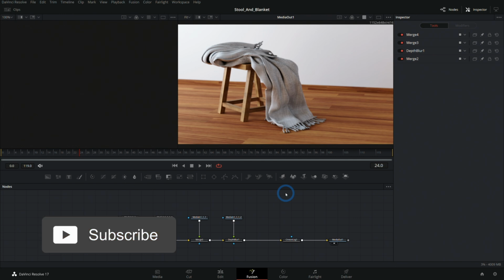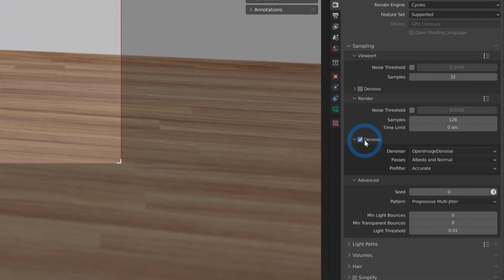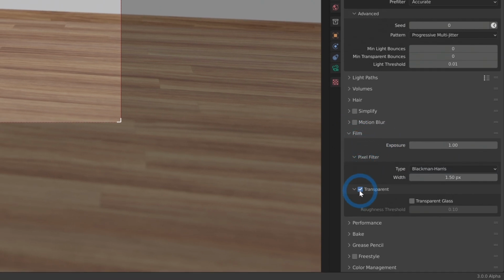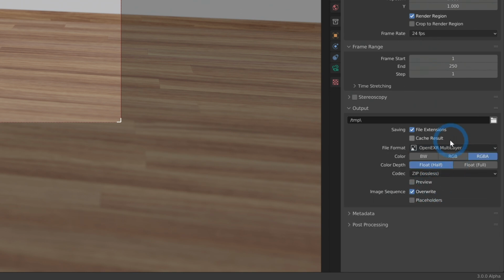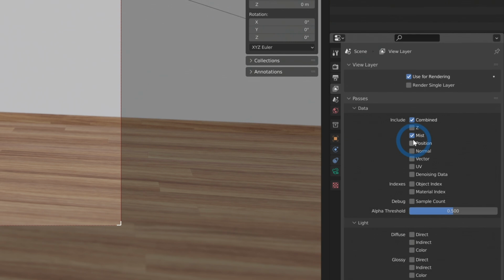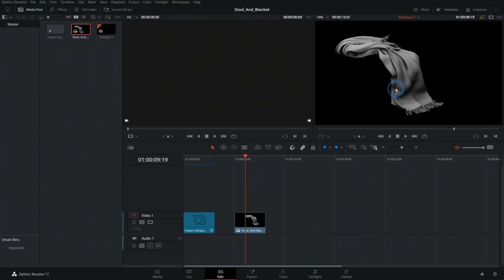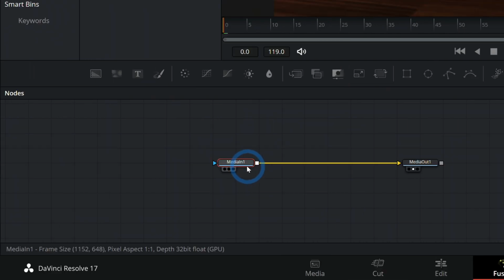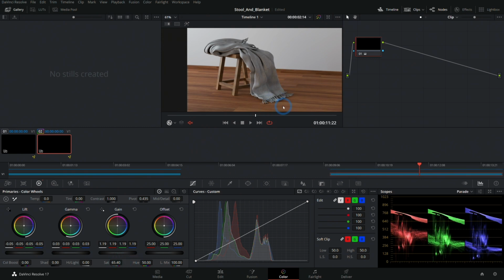Best Blender Settings for Fusion Compositing - Blender and Resolve 17 Tutorial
This is the second in our series of Blender guides, focusing on how to set the settings in Blender to be high quality and render fast for images that work well in Fusion! These settings are what I've found to be the best bang for you buck (time) and will set you up for great success!